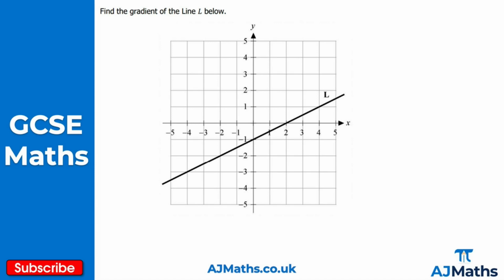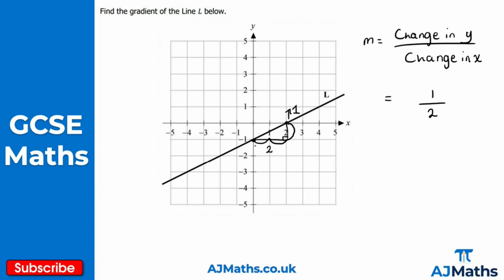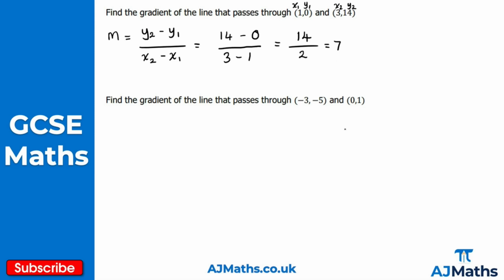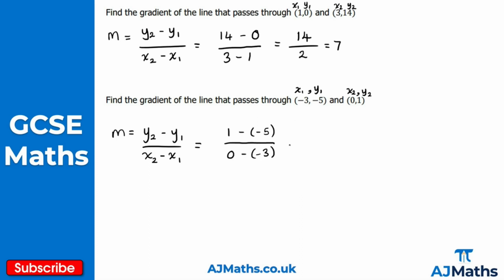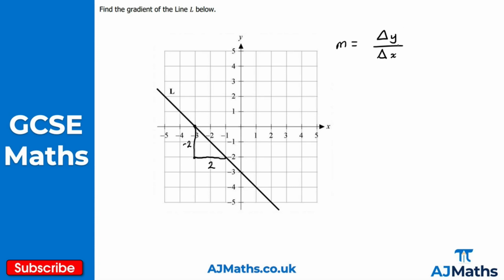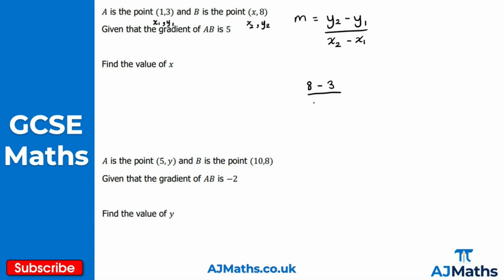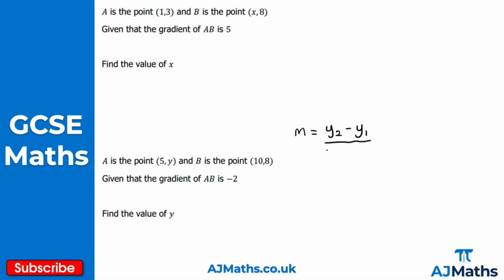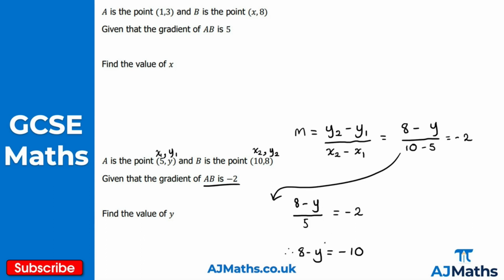Exam Revision for Gradients of a Line | GCSE Maths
In this video we're going to take a look at Exam Revision for Gradients of a Line.

In the next video we're going to take a look at Exam Revision for Frequency Polygons.